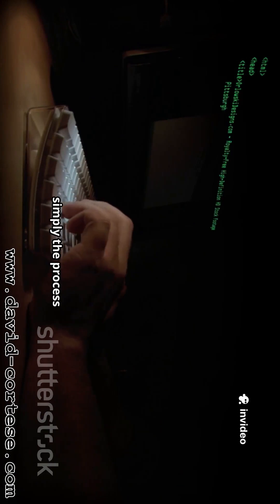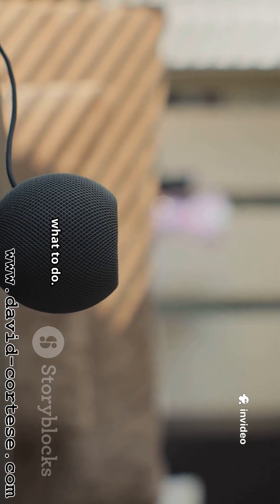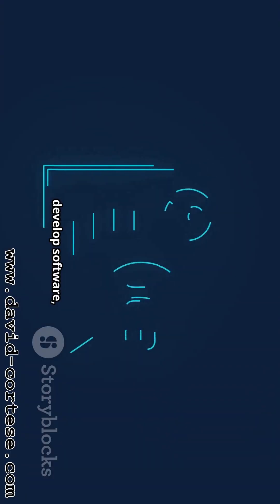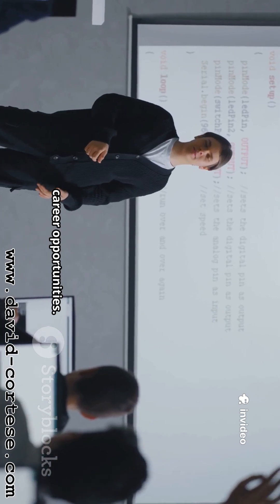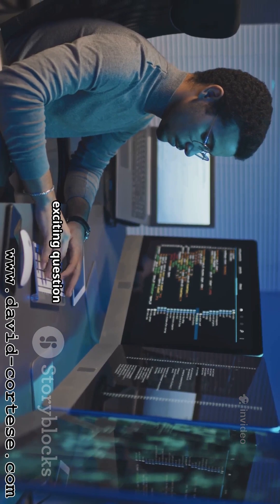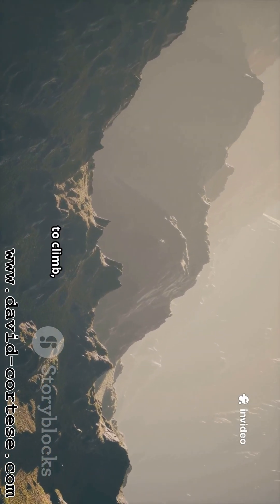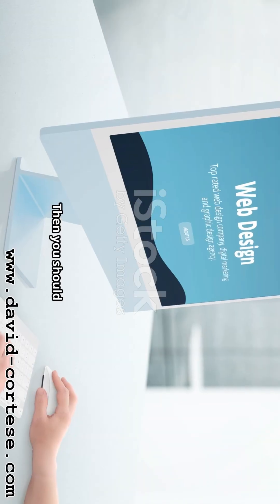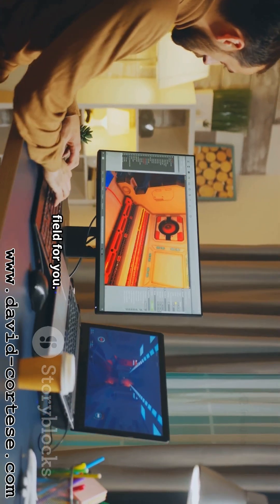SOFTWARE DEVELOPMENT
Learn the core of software development with this step-by-step crash course.
Designed for beginners and busy learners, this video explains programming fundamentals, development workflows, version control basics, and best practices to jumpstart your coding journey.
Follow clear, concise instructions and practical examples to build confidence fast.
Perfect for aspiring developers, students, and self-taught coders who want a fast, structured intro to coding and software engineering.